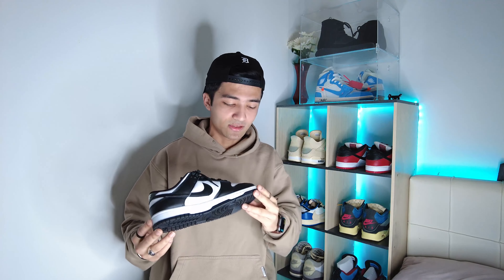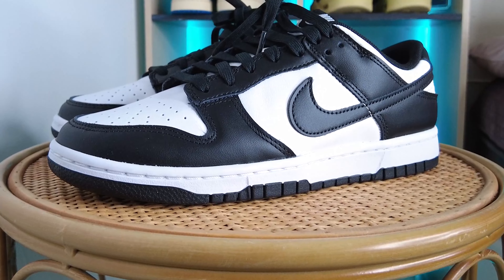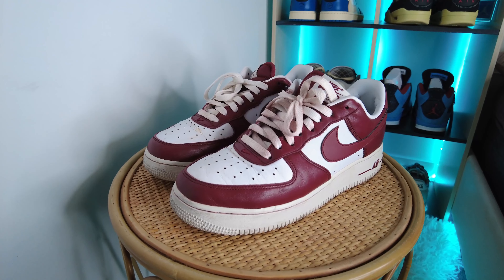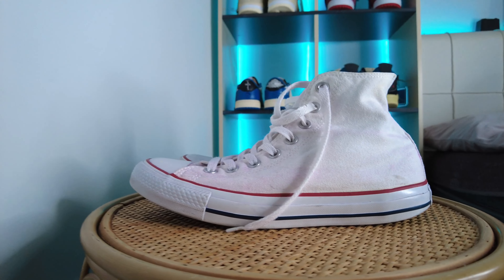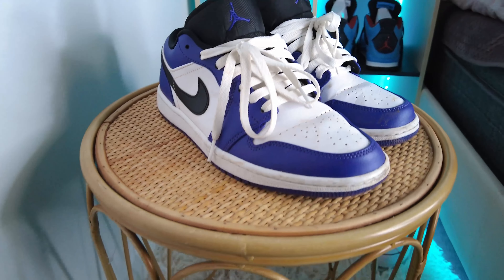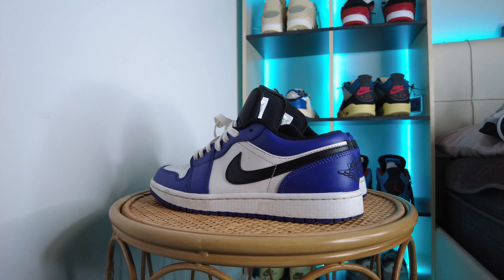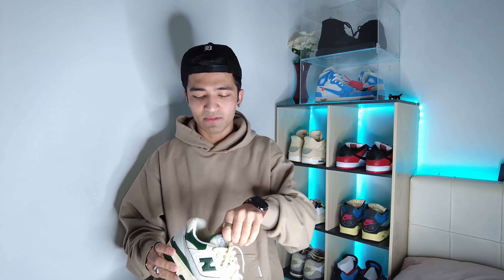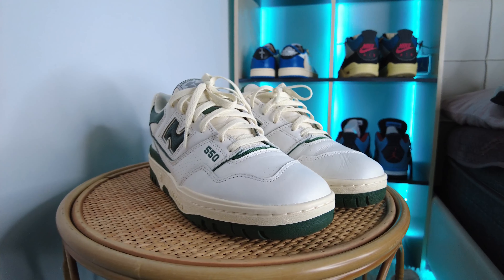Top 8 Sneaker for summer | Nepalese SneakerHead 2022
Hey guys, here I am with the list of eight shoes that you guys can try for the summer. Its all based on my opinion and experience.